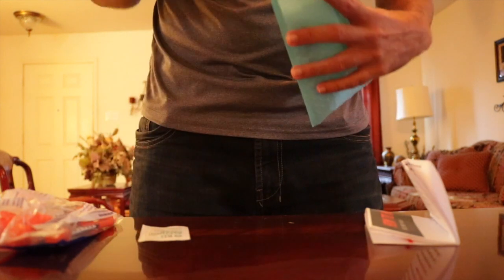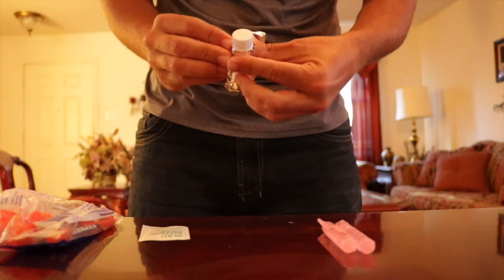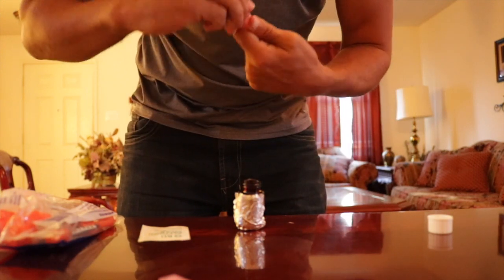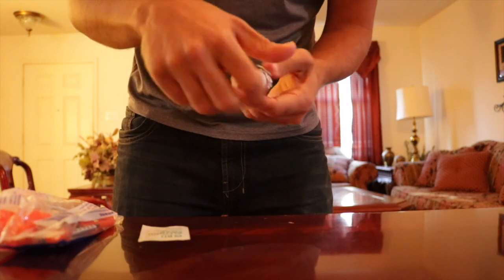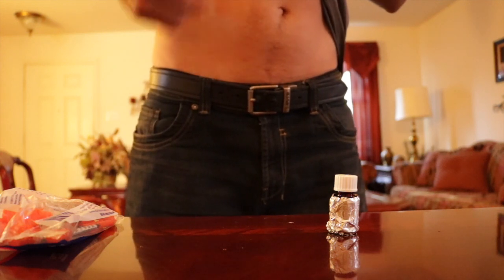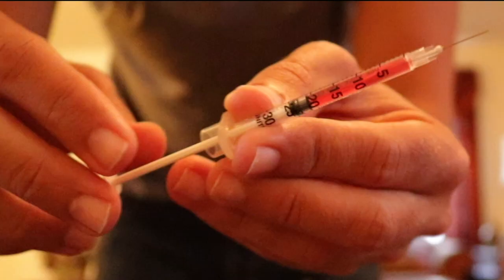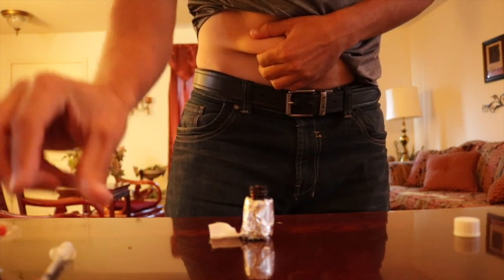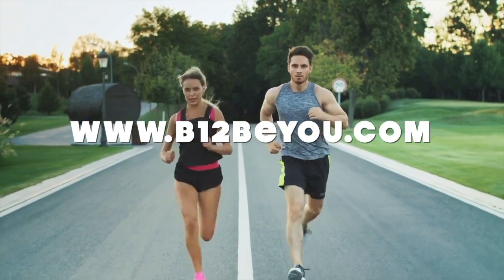How To Inject Vitamin B12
Here I show you how to inject vitamin B12 from our vitamin B12 vials!

Each vial contains 40 injections for a price of $149 total.
Which comes out to a couple of dollars per injection.

WHAT'S INCLUDED:

VITAMIN B12 POWDER (methylcobalamin) - 1 YEAR SUPPLY!
10-PACK SYRINGES
10-PACK ALCOHOL SWABS
SALINE SOLUTION (mix with vitamin B12 powder)

***(Currently shipping is only available in the USA due to Covid-19 restrictions.)***

Unfortunately, many US clinics sell their B12 injections for $50-$75 per injection!
CVS sells theirs for $35 per injection.
But mine are about $3 or $4 per injection and they also include SYRINGES, ALCOHOL SWABS, and SALINE SOLUTION!
The vial will last for a YEAR!
With B12BeYou, your injections are ready to go!
And it saves you the hassle of running all around town trying to find these items needed for injections!

This video teaches you how to inject our vitamin B12.
Open the package you receive.
Take out the syringes, alcohol swabs, B12 powder, sterile saline solutions, and instructions.

Please share your vitamin B12 story with us in the comment section below!
I'd love to create an 'eco-system' of testimonies that help everyone who comes across this channel to heal 100% of their vitamin B12 deficiencies!

If you have had vitamin B12 injections or vitamin B12 shots, please share that experience with us too!

This is my vitamin B12 deficiency story in a nutshell and how I healed using vitamin B12 injections.

HERE WERE MY SYMPTOMS:

Brain fog
Weakness
Dizziness
Pins and needles
Difficulty breathing
Muscle twitching
Heart palpitations
Balance issues
Blurry Eyesight
Pain
Tingling
Memory loss
vertigo
brain inflammation
dizziness
Anhydrosis — failure to sweat
Pain in my limbs
Pounding headache for months at a time (especially upon standing)
Gastroparesis - paralysis of my gastro-intestinal area
Polyps on tongue.
Shaky hands.
Dry skin
Dry hair

HERE ARE THE THINGS I TRIED:

Doctors medications.
Colloidal silver IV’s
Tonics
Nasty anti-viral Herbal concoctions
Zappers
Hyperbaric oxygen chambers
Enemas
tons and tons of supplements
Ointments and creams
Acupuncture
Car saunas
Regular saunas
Infrared saunas
Chiropractors
Atlas orthonganists
Faith healers
Essential oils
Eating garlic by the cloves
Amongst other things

WHAT WORKED WAS:

1. Eating health
2. Fasting
3. Vitamin B12 Injections

if you are interested in ordering vitamin B12 injections today!
The MOST POWERFUL Vitamin B12 liquid supplement that helped save my life

The FIRST B12 SUPPLEMENT I took that stopped my decline and reversed my symptoms

I'm forever grateful for those companies!

Injection Syringe (Short Needle)
Injection Syringe (Long Needle)

Alcohol Cleansing Pads

Saline Solution

Vitamin B12 - Injection Demonstration
This is what brought me back to life!
You'll need a syringe, an alcohol pad, saline solution and injectable vitamin B12.

Extremely affordable.  This will all last you AT LEAST 10 months with weekly injections!

CVS Pharmacy sells their vitamin B12 shots at 10x the cost!
And theirs is man-made, synthetic, with fillers and additives.
But our vitamin B12 is pure and all-natural!

I felt I HAD to make these available to you all because I wish they were available to me when I was in desperate need of vitamin B12 injections.
If you have a vitamin B12 deficiency that has kicked your butt in one way or another (just like it did to me!) and then healed from it, please share your stories in the comment section below!

And a big cause of nerve damage are vitamin B12 deficiencies.
If you or someone you love has nerve damage, please get their vitamin B12 levels checked out ASAP!
The Health Benefits of Methylcobalamin

Because it doesn’t require as much work in your digestive cycle to process and absorb methylcobalamin, it’s often a go-to treatment for certain diseases that don’t respond well to other forms. For instance, many people who suffer from degenerative neurological symptoms find that it’s the only way they can find relief, as this form of B12 promotes neuronal function, improves nerve regeneration and even shields your cortical neurons against harmful neurotoxicity.